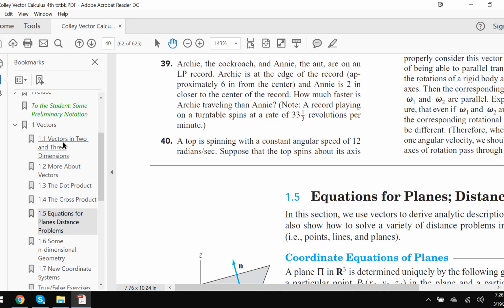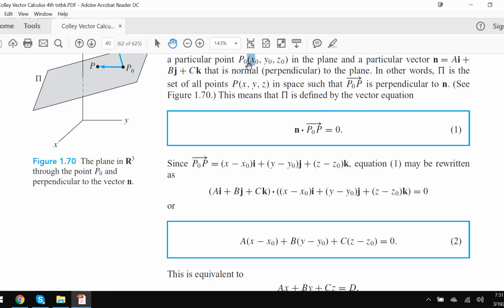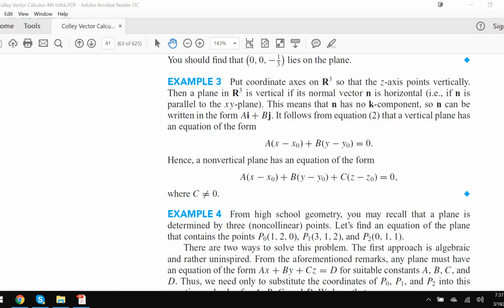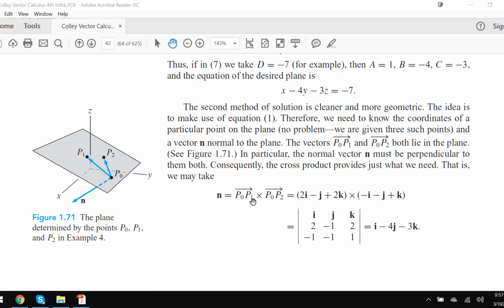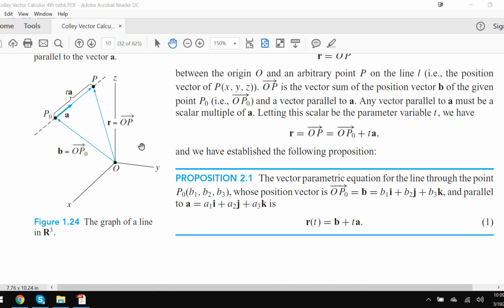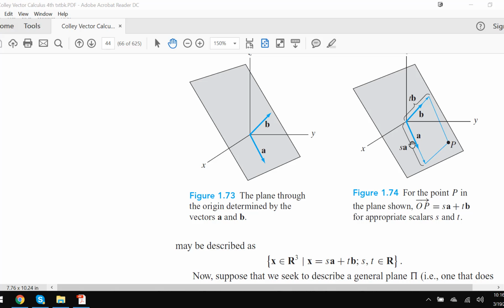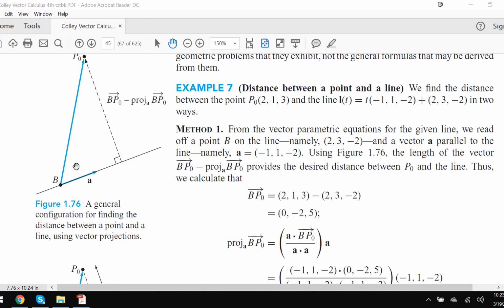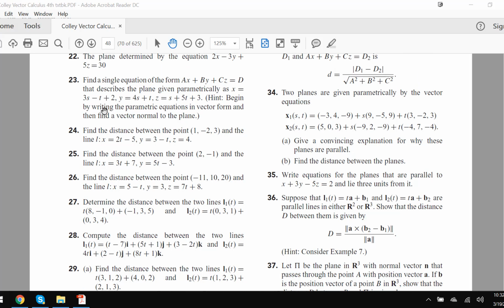vector calculus chapter 1 part 5